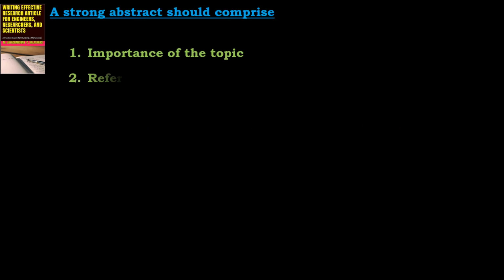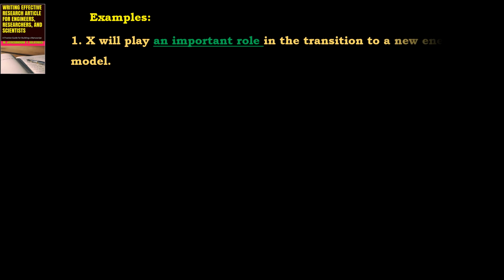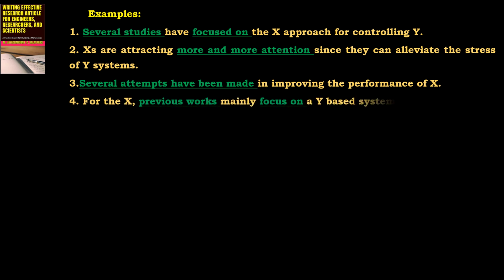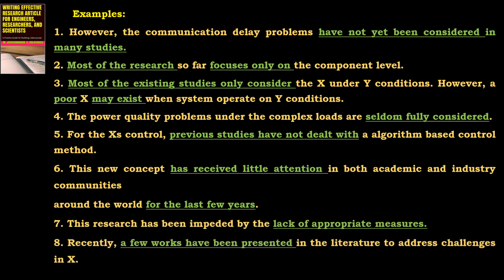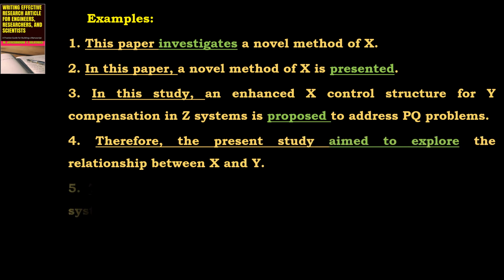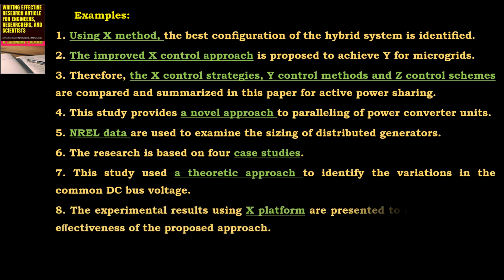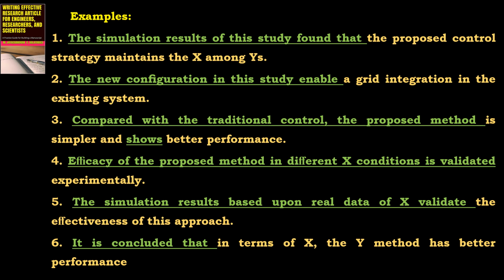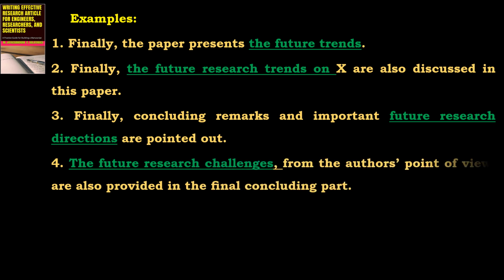How to Write an abstract for a scientificwriting by Dr.M.Jayachandran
Research Paper Writing Tips, Research Paper Writing Guide, Helps Your Research Paper Writing, Research Paper Resources to Improve Your Writing

This video covers the following topics to explain how to write an abstract for research article preparation:
00:00 Writing an abstract
02:07 Importance of topic
04:04 Recent advancements
05:57 Research gap
07:50 Aim
10:51 Methodology
12:24 Findings
14:09 Beneﬁts of current research
15:36 Future expectations